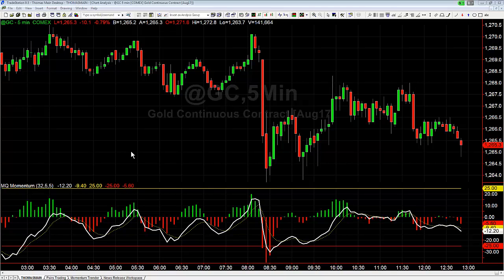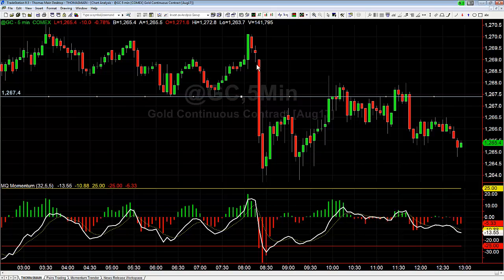Free Training - Price Action Trading: How to Identify Good Support and Resistance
Today's video I address a question that I get asked all the time, "How to find good support and resistance breakouts"